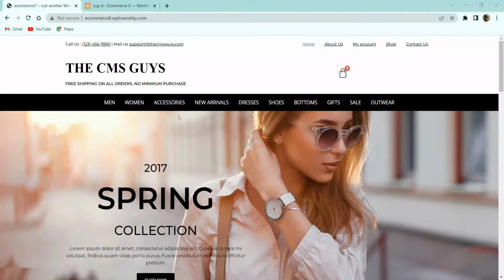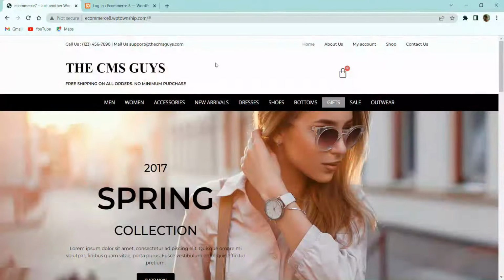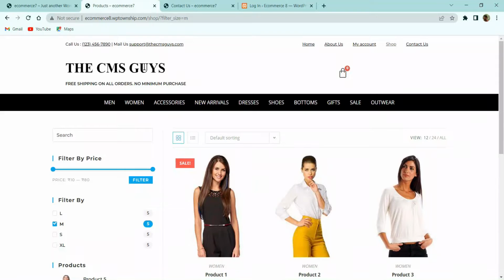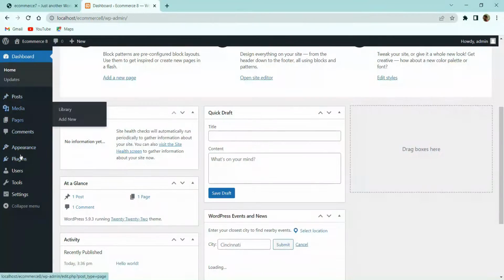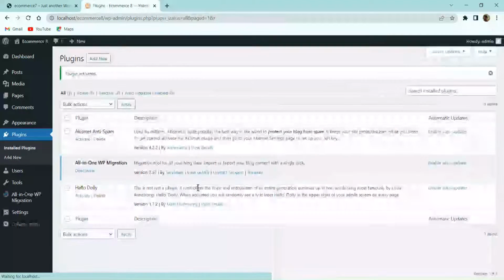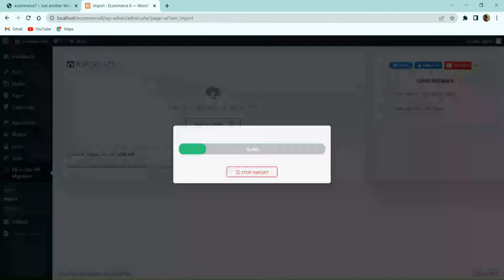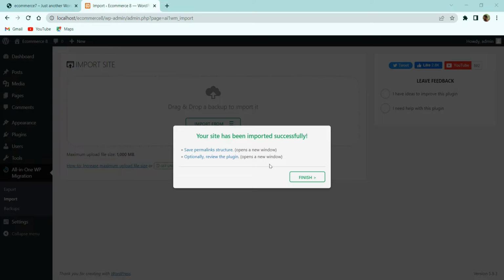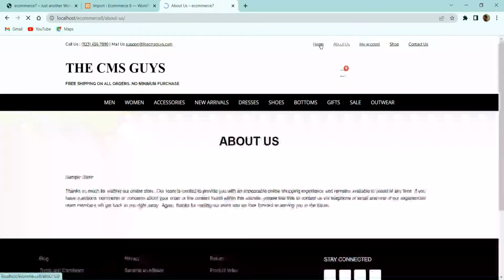How to Create FREE ⚡⚡⚡ eCommerce Website with WordPress & Elementor |2022| Full eCommerce Tutorial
We'll teach you How to Create a complete Ecommerce Store Website with WordPress (2022) using Elementor completely FREE STEP by STEP in less than an hour!

Learn how to create an Ecommerce Store Website step by step using WordPress, Elementor, free themes and free plugins. This is very useful if you're looking How to make an Ecommerce Store Website in WordPress for personal or professional use.

👉 Learn advanced features like full page scroll websites, horizontal scroll website, payment integration with merchants, and much more in the bucket!

// TIMESTAMP//
00:00:00 Introduction
00:00:07 Demo Website Tour
00:03:25 Hosting
00:08:27 Wordpress Installation
00:12:15 Wordpress Dashboard Intro and Settings
00:16:22 Theme and Plugin Installation
00:32:41 Woocommerce Setup
00:56:11 How to Add a Product
01:03:47 Create Home Page
01:27:51 Create About us Page
01:31:20 Create Contact us Page
01:34:00 Create Menus
01:37:15 Create Header and Footer
01:41:11 End of Tutorial

1. Ocean WP Theme
2. Ocean Extra Plugin
3. Elementor Plugin
4. WooLentor Plugin
5. Contact Form 7 Plugin
6. WooCommerce Plugin
7. TI WooCommerce Wishlist Plugin
8. Woo Products Widgets for Elementor Plugin
9. Elementor Header Plugin